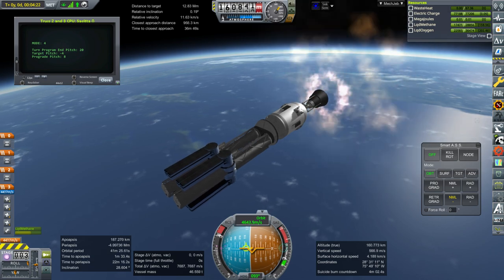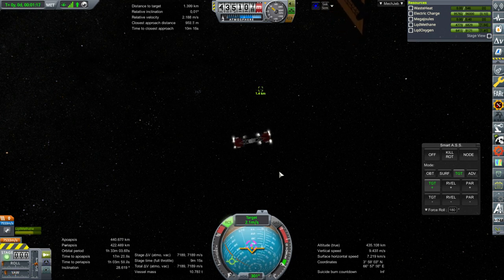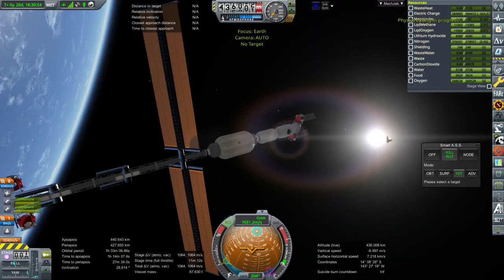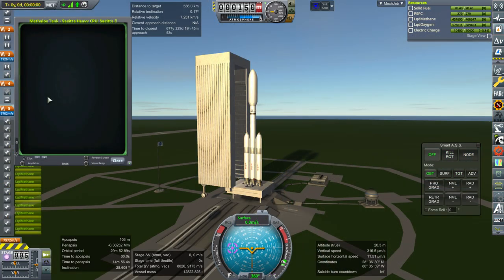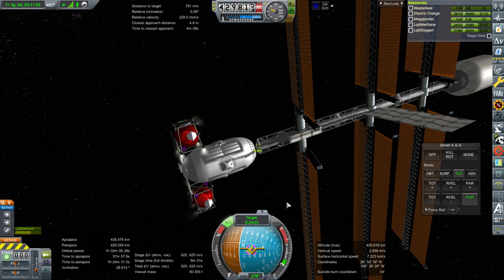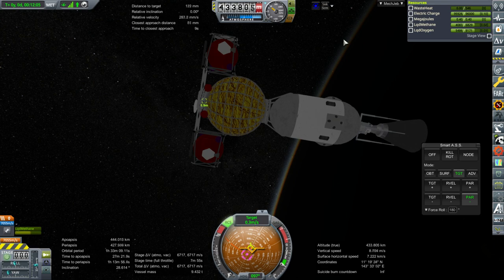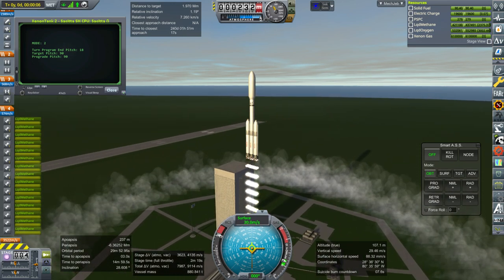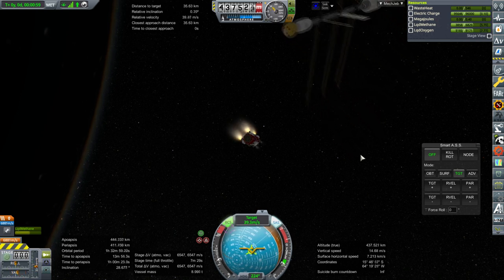KSP 1.6.1 RO and Kerbalism - Mars Colonization 021 - Expedited Construction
I continue the construction of Mars Transfer Vehicle 2.